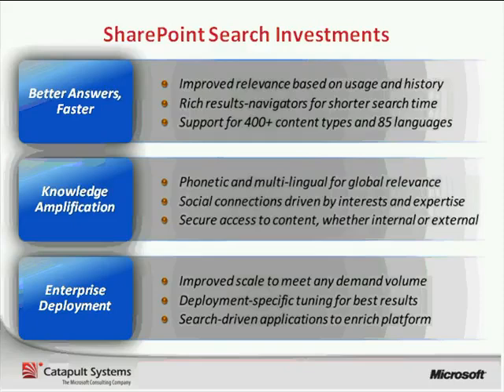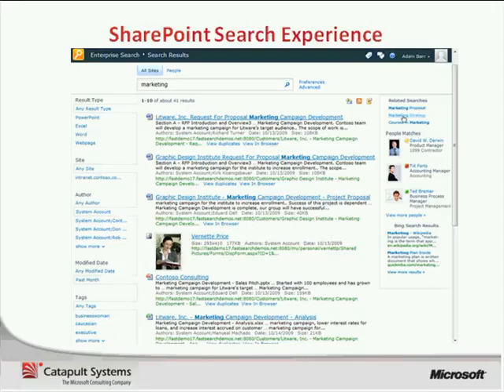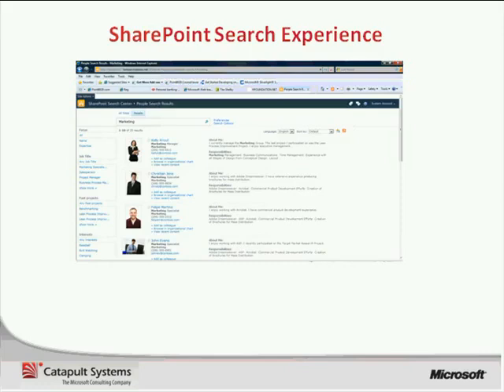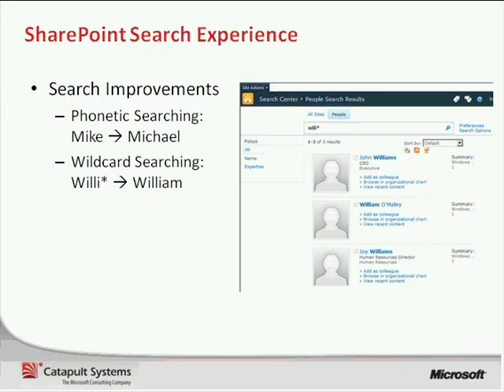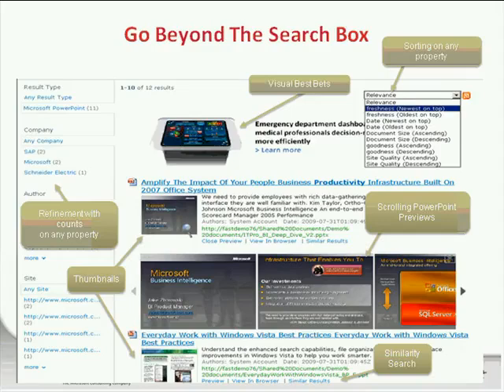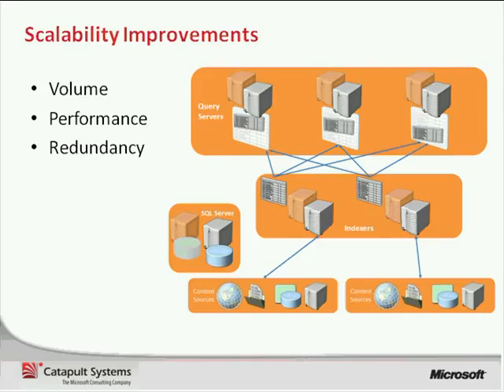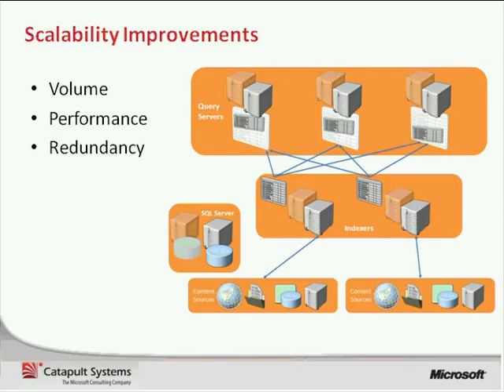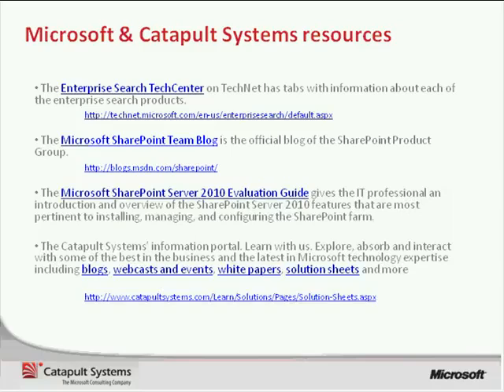Microsoft SharePoint Server 2010 - Search Overview | Catapult Systems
Join Catapult Systems as we discuss SharePoint 2010's new Search features and capabilities.